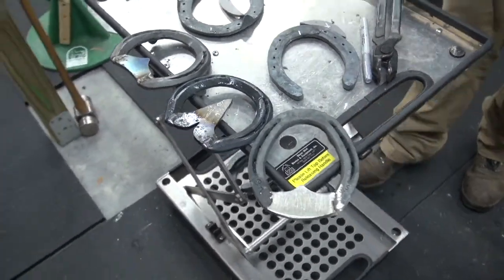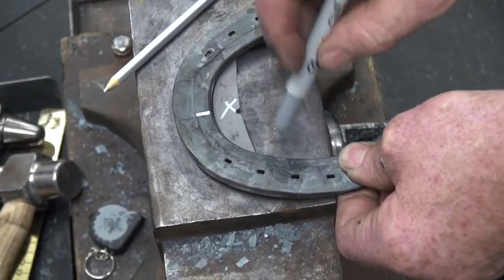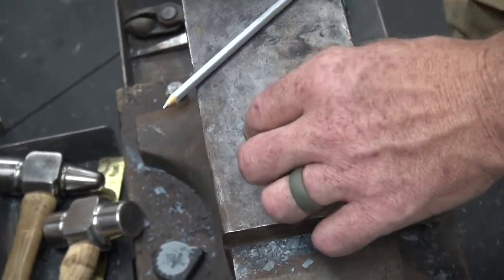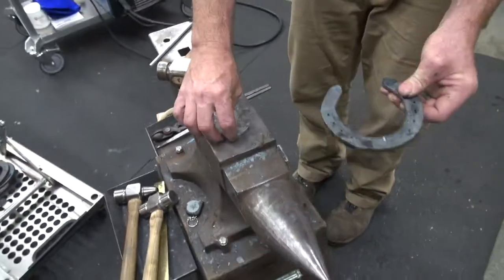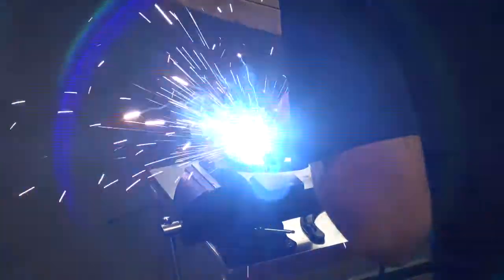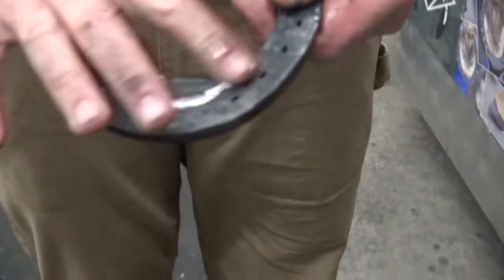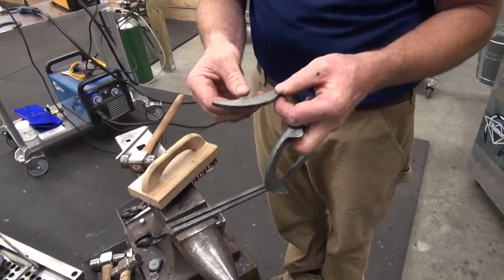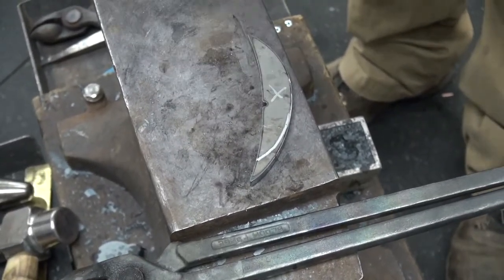Weld-In Toe and Collateral Inserts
Welcome to another segment of Conrad Trow, CJF working in the FootPro Shop. In this clip, Conrad works on the last two styles of inserts with the fabrication of the Diamond Farrier USA Toe and Collateral (branch) inserts. Using a Kerckhaert Standard Max shoe he has modified to a hind pattern, he welds in the insert that can be helpful for suspensory issues. He follows with the collateral (branch) insert welded in to a Classic Roller front shoe. Watch for Conrad's next clip where he talks about each of the inserts he has worked on and reasons why he finds them useful in his work.